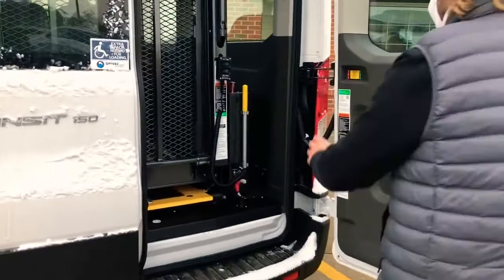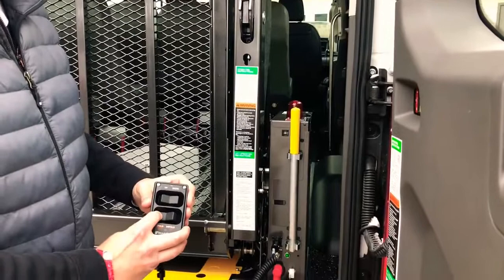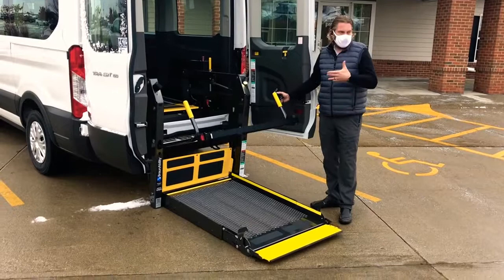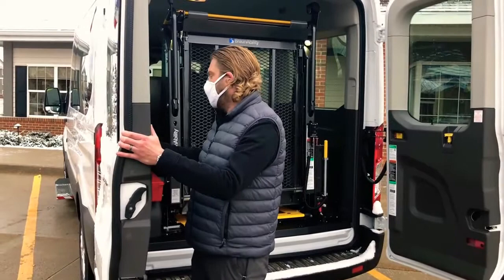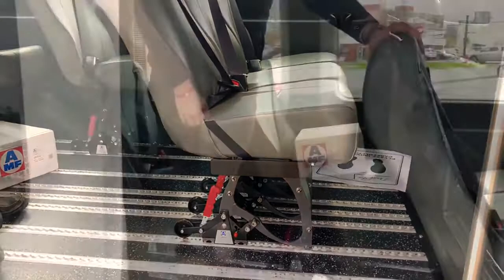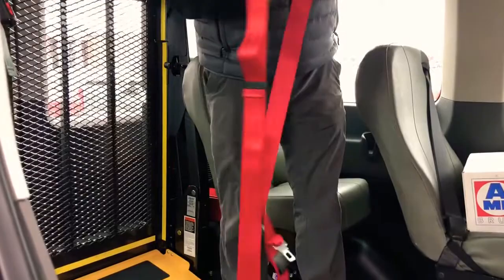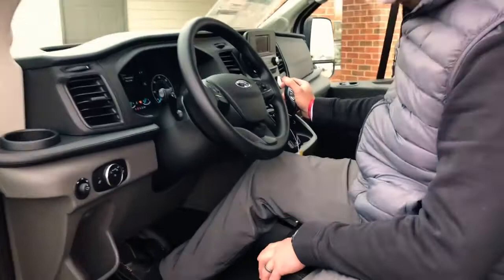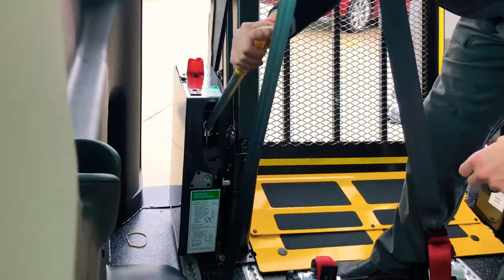PI Ford Transit Van Training Overview